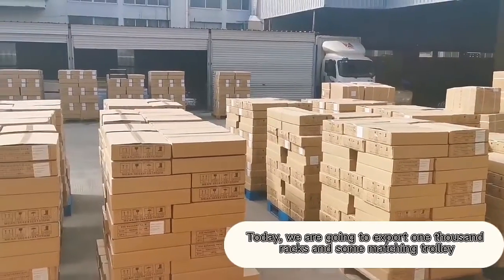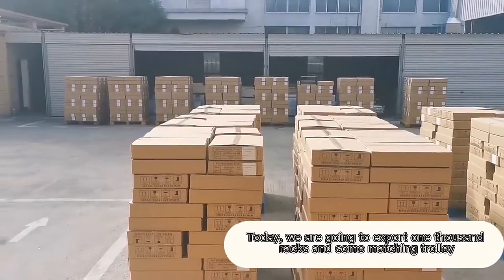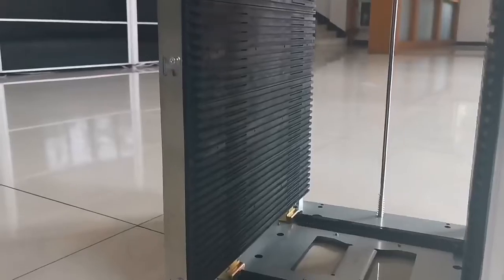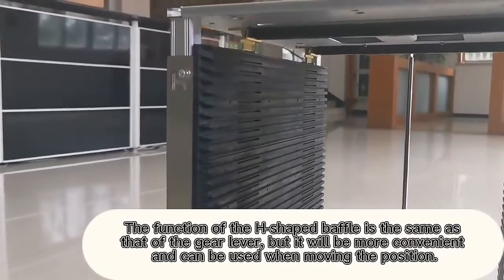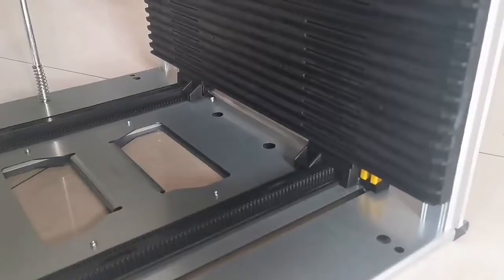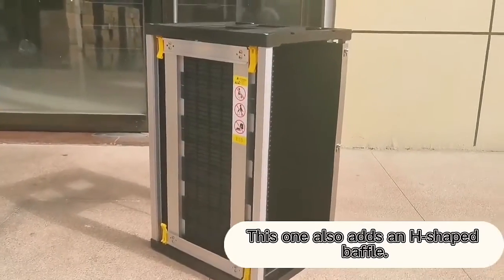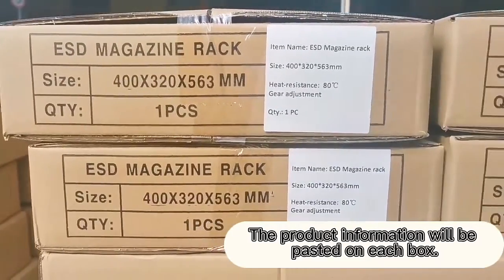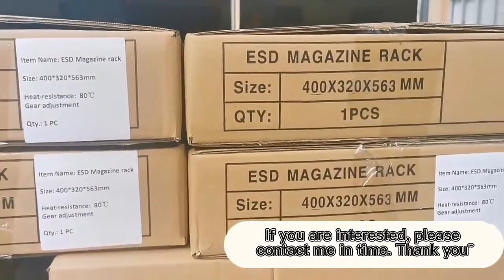Zhejiang CONCO antistatic technology co.,ltd smt pcb magazine racks , pcb carts daily delivery